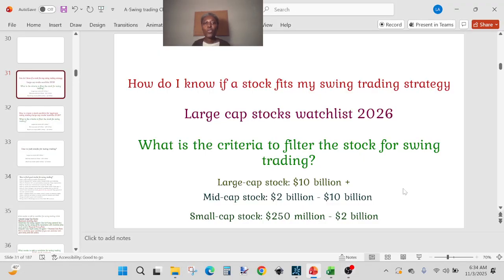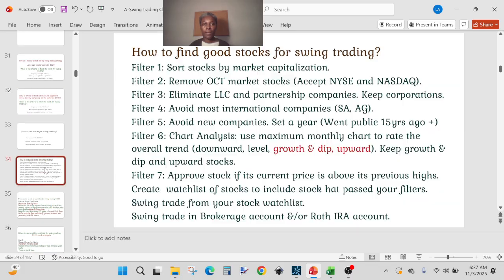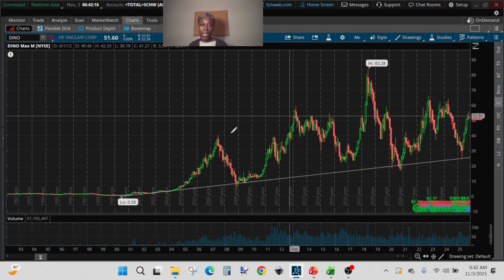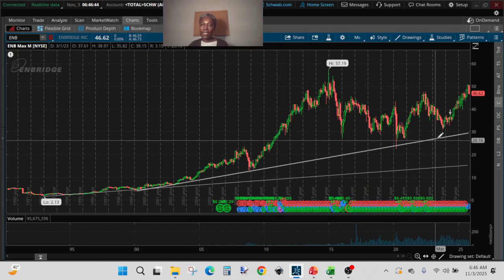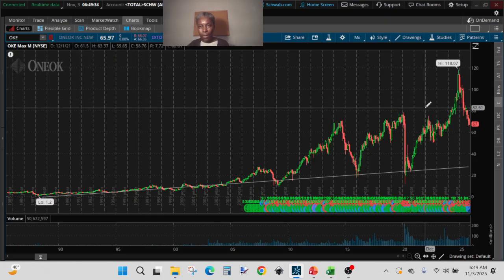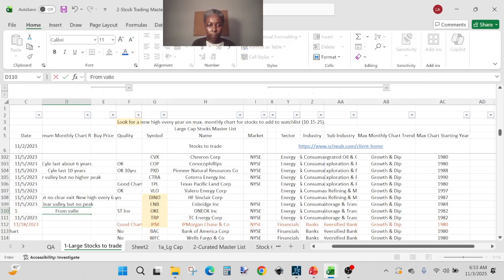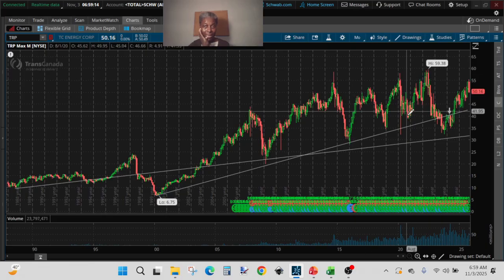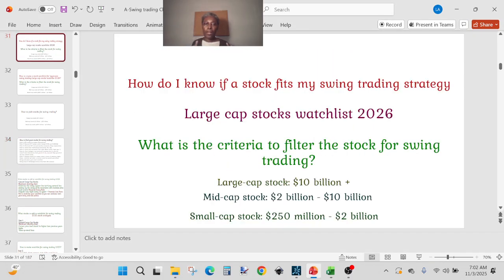How do I know if a stock fits my swing trading strategy v219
DINO, ENB, OKE, TRP, JPM

Stock Selection Approach:
Use maximum monthly chart to spot upward movement and clean structure
Confirm higher highs year over year
Trace support lines (valley lines) to identify potential buy zones
Avoid steep or unclear patterns that don’t fit the strategy
Keep stocks in portfolio if they show consistent uptrend, even if temporarily negative
Use notations to mark stocks suitable for swing trading
Focus on large-cap growth stocks with strong chart behavior
Summary
Watchlist is built from charts that match the strategy—not by adapting the strategy to fit the chart.
How do I know if a stock fits my swing trading strategy